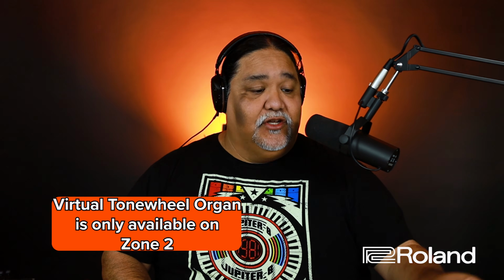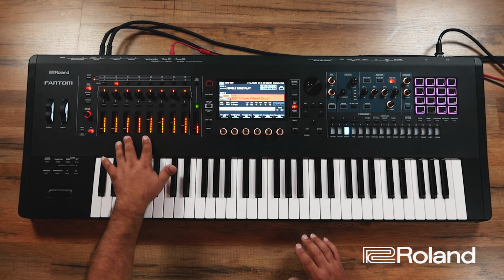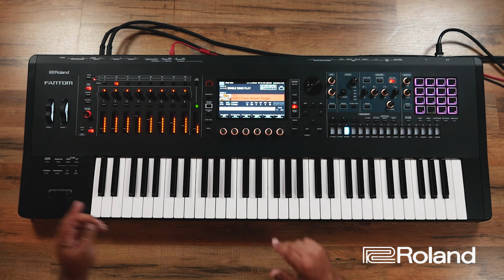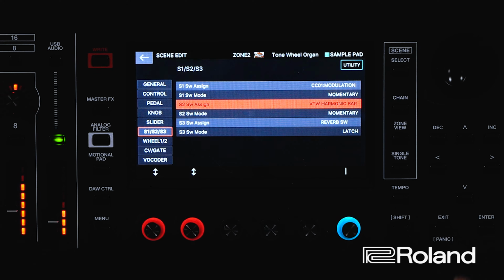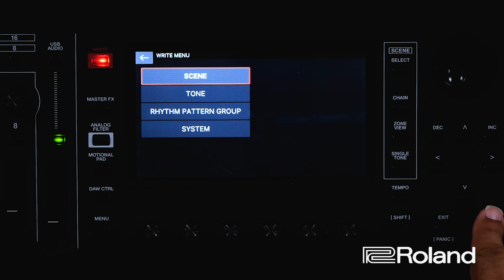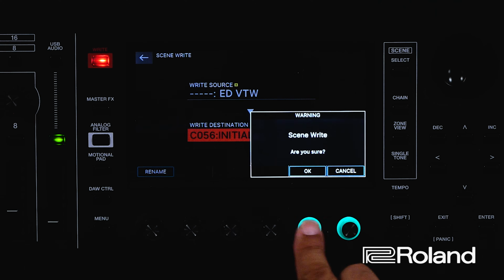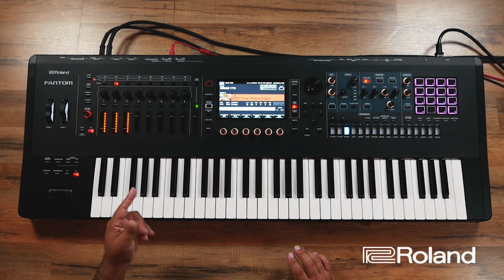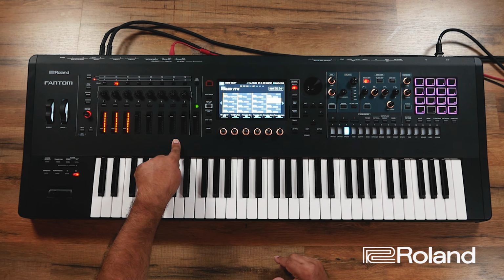Roland FANTOM - How to set the Harmonic Bars to automatically be visible in a Scene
In this video we demonstrate how to have Roland FANTOM's Virtual ToneWheel Organ Harmonic Bars automatically be accessible in a Scene.

More Sounds!